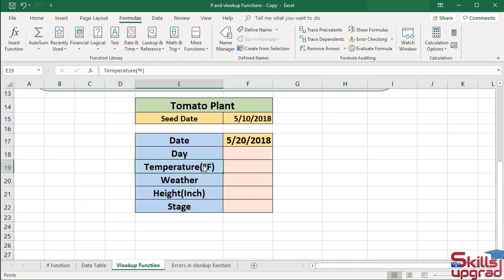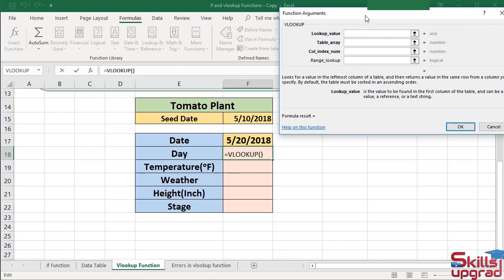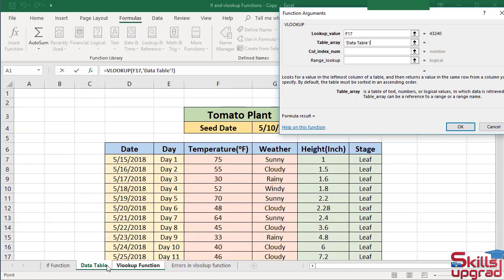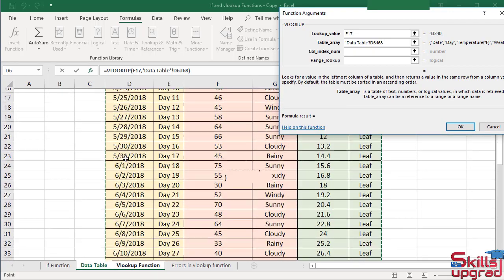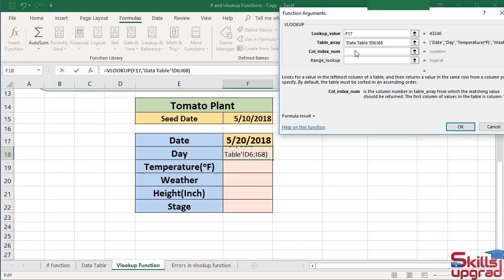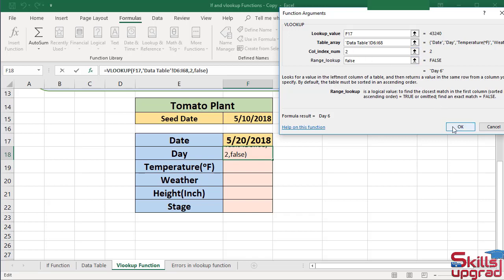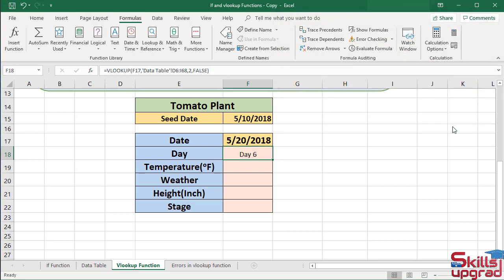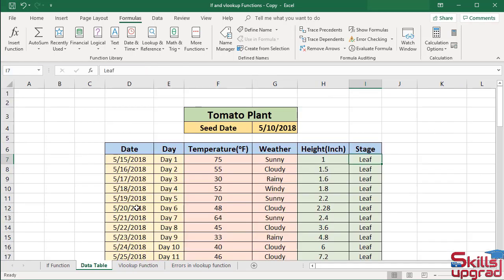MS Excel Beginners To Advanced Course | Apply VLOOKUP Function on Data Table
1-      Introduction to Excel
2-      Formatting a Worksheet
3-      Saving and Printing a Workbook
4-      Calculations With Basic Formulas
5-      Calculations Excel Functions
6-      Project Calculations with Operators and Functions
7-      IF and VLOOKUP Functions
8-      Date and Time Functions in an Excel
9-      Logical Functions in an Excel
10-    Lookup and Reference Functions in an Excel
11-    Text Functions in an Excel
12-    Math and Trigonometry Functions in an Excel
13-    Statistical Functions in an Excel
14-    Engineering Functions in an Excel
15-    Information Functions in an Excel
16-    Database Functions in an Excel
17-    Financial Functions: Borrow Money to Bank
18-    Financial Functions: Invest Money in the Bank Saving Account
19-    Financial Functions: Build Future Income Statement of Company
20-    Financial Functions: Calculate Depreciation of an Asset of Company
21-    Financial Functions: Invest Money in Company
22-    Basic Financial Examples(Learn Use of Operators +,-,/,*)
23-    Adding Column and Pie Charts in an Excel worksheet
24-    Adding Line and Combination Charts in an Excel
25-    MS Excel Spark lines (Line, Column, Win or Loss) and Data Bars
26-    MS Excel Waterfall Chart, Funnel Chart and Map Chart
27-    MS Excel People Graph, Sunburst Chart, Tree map and Bubble Charts
28-    MS Excel Stocks and Geography, Progress Chart
29-    MS Excel Analyzing Sales Data in Pivot Tables and Pivot Charts
30-    Creating Excel Tables, PivotTables and Pivot Charts
31-    Data Validation and Inserting Comments
32-    Analyzing Data in the MS Excel Table
33-    Analyzing Data with MS Excel PivotTables
34-    Analyzing Data with Business Intelligence (Power Queries and Trendlines)
35-    Analyzing Data with Business Intelligence (Forecast Sheet)
36-    Analyzing Data with Business Intelligence (Power Pivot, Data Model & Power Map)
37-    Extracting Data from the Website(Power Query, Power Pivot, Pivot Table)
38-    Loading Website Data into Power Map(Power Query, Power Map)
39-    Extracting Data from the Website(Power Query, Pivot Table)
40-    Extracting Football Team Data from the Website(Power Query, Pivot Table)
41-    Analyzing Business Data by using What-If Analysis Tools(Goal Seek, Data Table)
42-    Analyzing Business Data by using What-If Analysis Tools(Scenario Manager)
43-    Analyzing Business Data with Solver
44-    Create and Publish Dashboard
45-    Dashboard Layout Design : Create Sales Dashboard
46-    Data Analysis in PivotTables (Creating Revenue Dashboard)
47-    Microsoft Power BI
48-    Bookmarks Pane and Selection Pane In MS Excel
49-    Editing and Visualizing Data In MS Excel
50-    Extracting Data from the Website In MS Excel
51-    Extracting Sales Data from the Website In MS Excel
52-    Microsoft Excel New Quick Measure(Calculations Without Dax)
53-    Microsoft Excel Custom Visuals
54-    Microsoft Excel VBAs And Macros